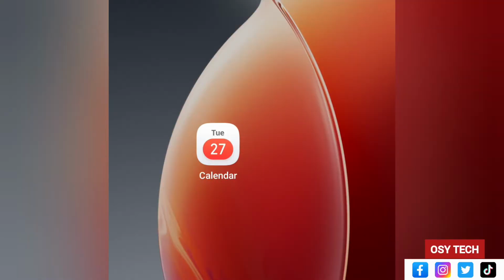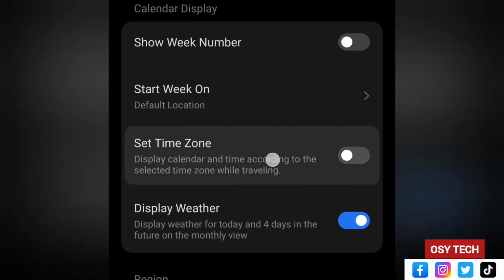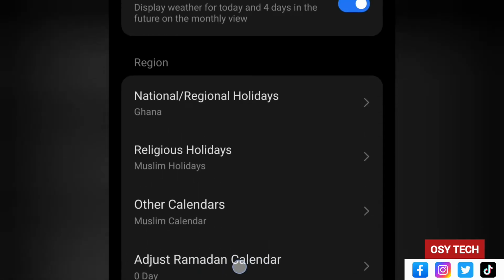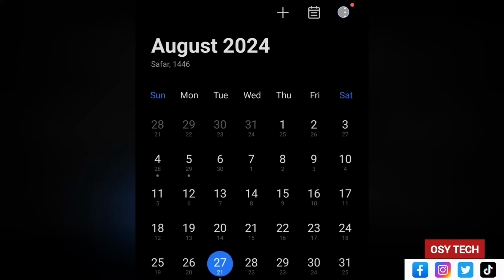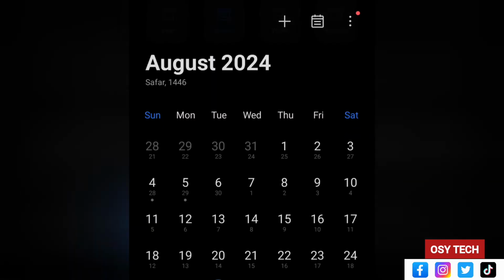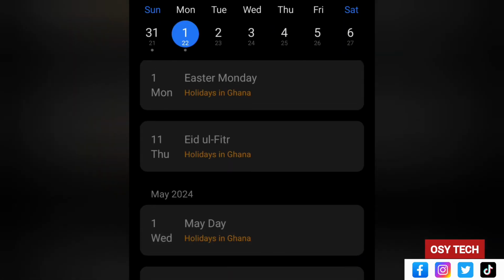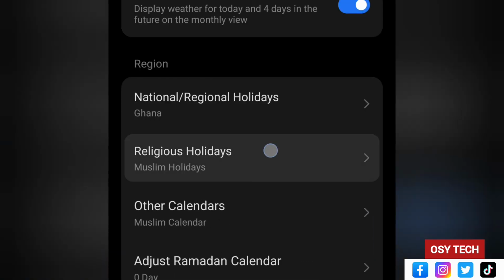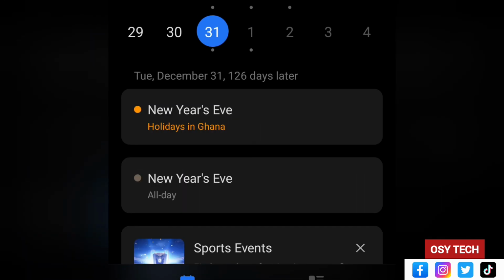How to set Muslim or Christian Calendar on smartphone - Step by step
Steps to activate and deactivate Muslim calendar to Christian or vice versa.

Enjoy more with Agenda options.